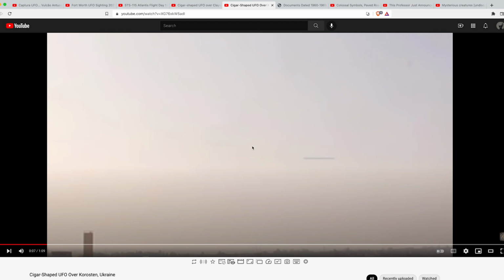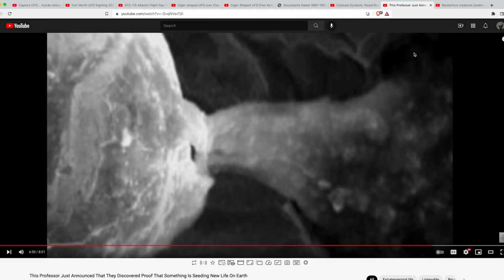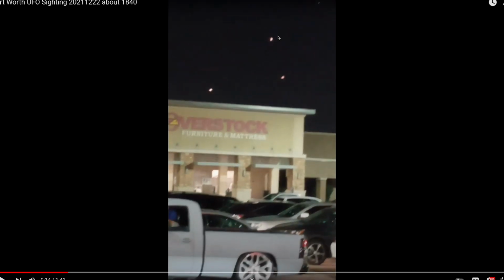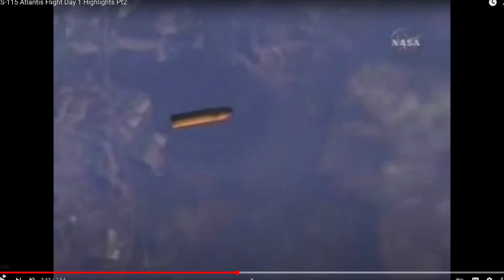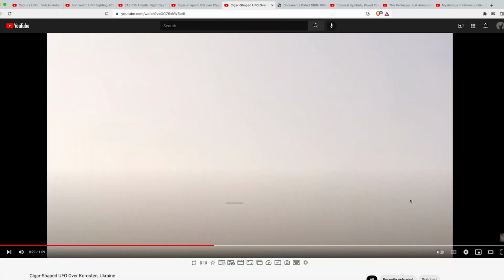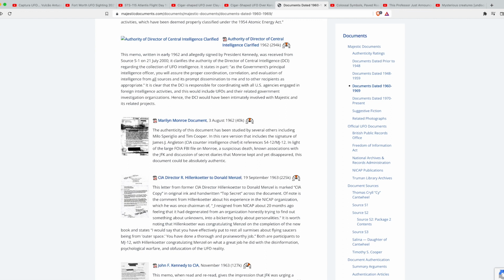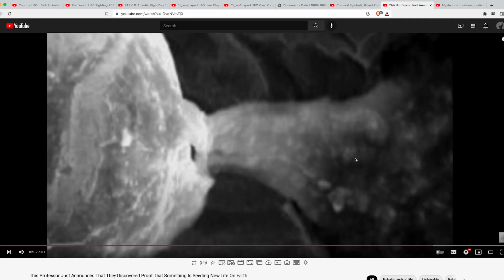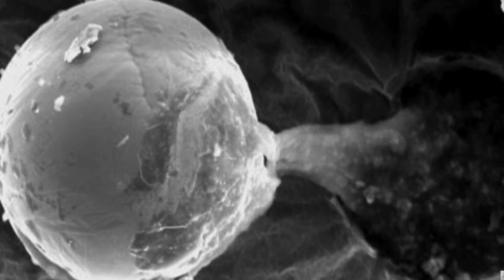UFO Over Chile - STS-115 UFO Encounter - UFO Enters Cigar UFO - Majestic Documents - Seeding Spheres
UFO Videos and other high strangeness found on the internet. We're not alone on the planet and these are the videos that prove it.

These video files have been re-uploaded after my channel was removed by YT and I don't have the links to the original sources. Many of the videos were made years ago when I first started, so please excuse my inexperience.

Hi folks,